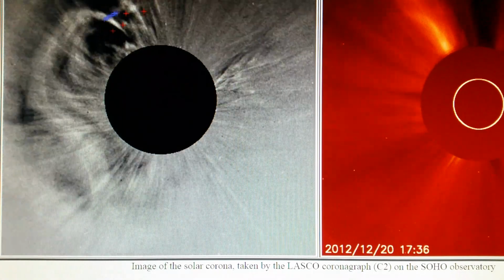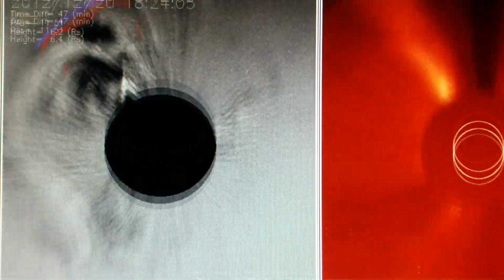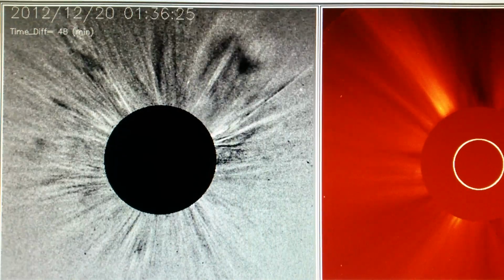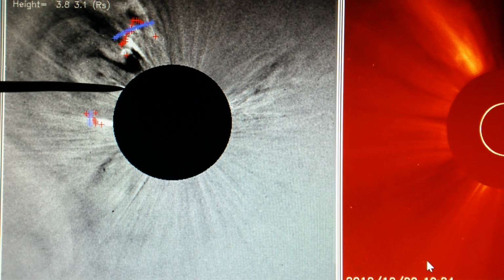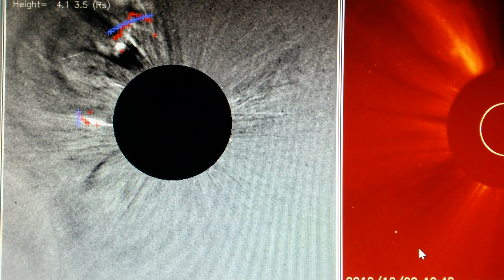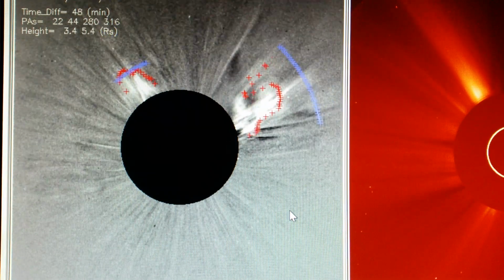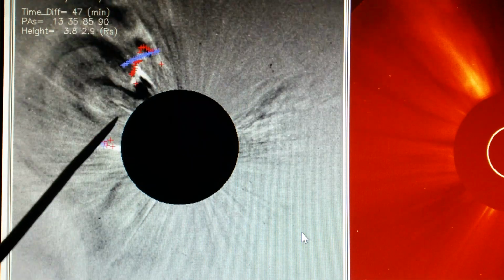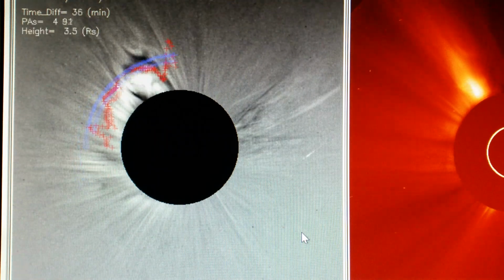THE DRAGON'S HEAD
A CME THAT EMERGED FROM THE SUN OUTLINING THE DRAGON'S HEAD AND BODY AS IT PASSES FROM BEHIND THE SUN